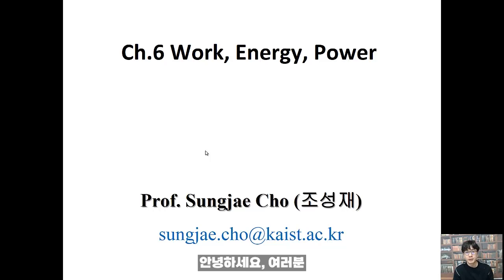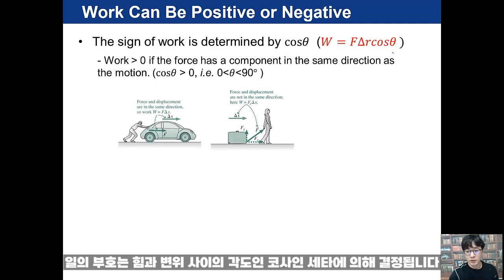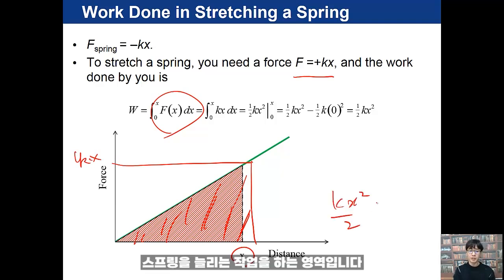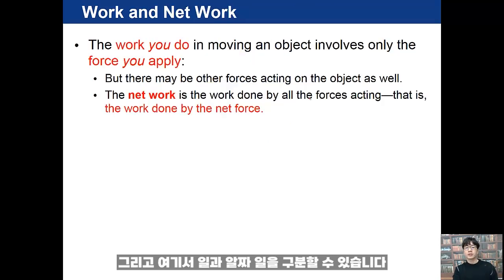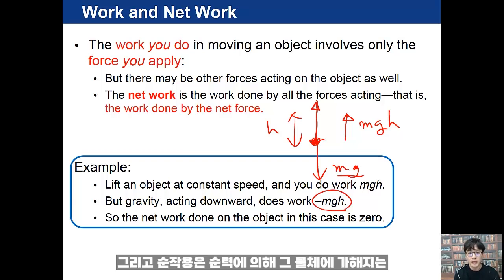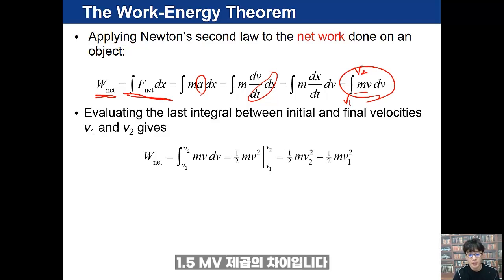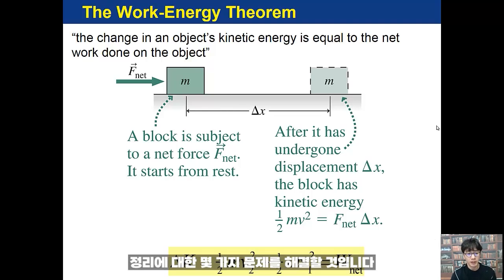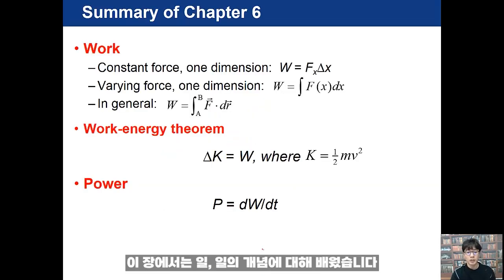(Work and Energy) General Physics Lecture for KAIST Undergraduate Students (English Lecture)